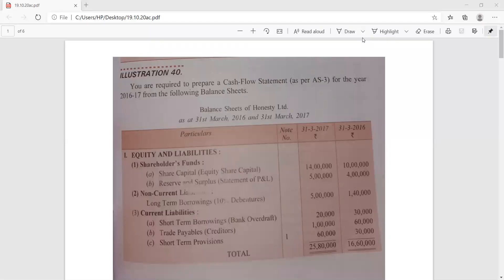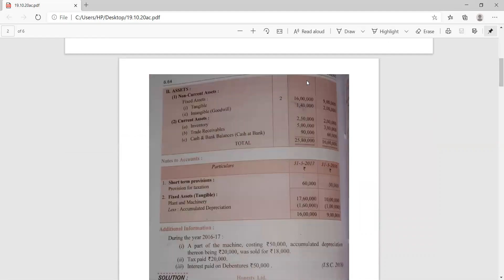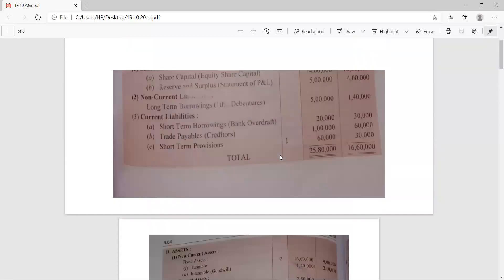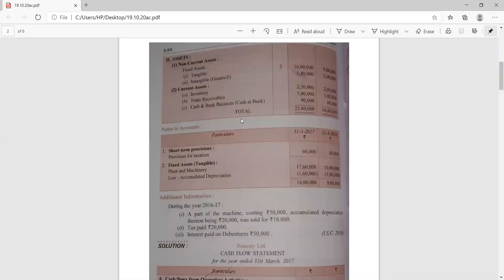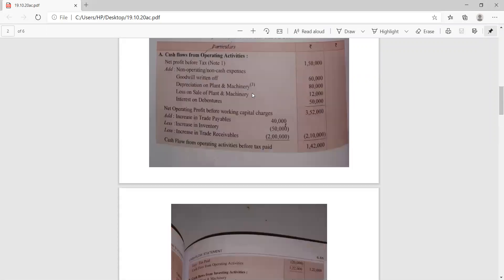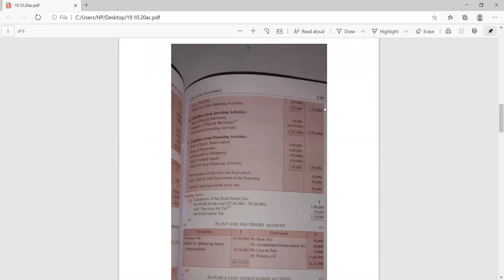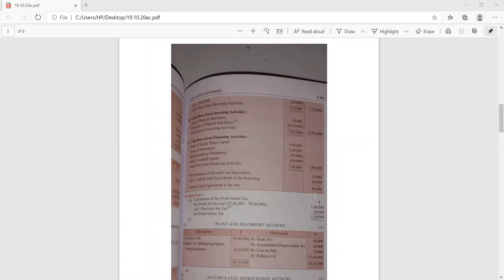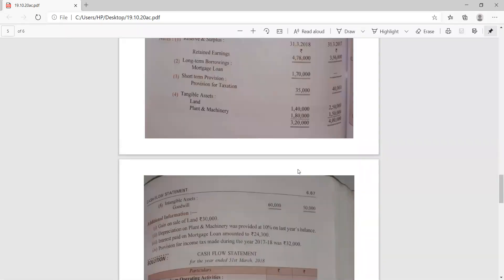TCS XII accountancy Ch 6 Cash flow Statement